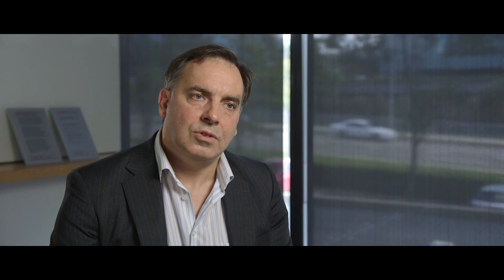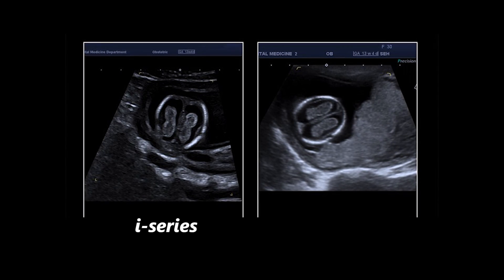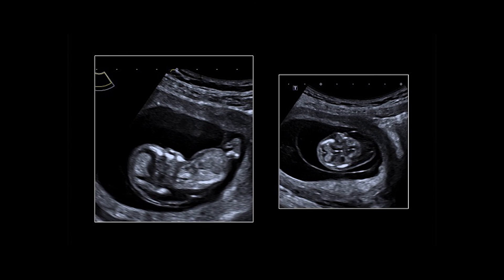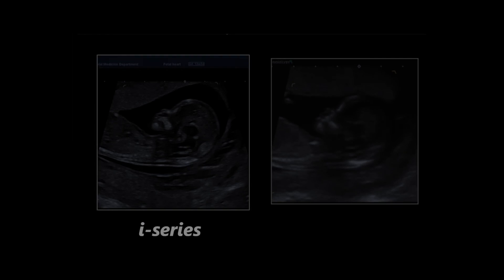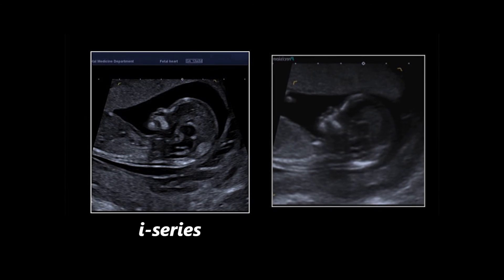BEYOND IMAGING: Made for Life - 2016 Technology Update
At this year’s Radiological Society of North America (RSNA) annual meeting, Toshiba Medical introduced new products in every modality. Watch our technology showcase and see how together, we complete the image.